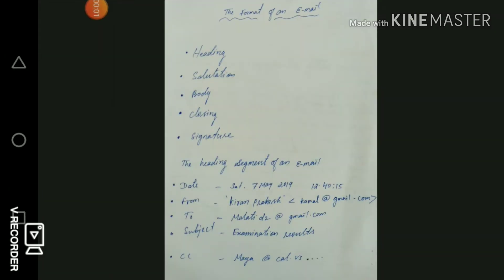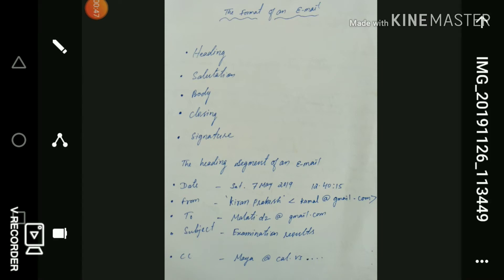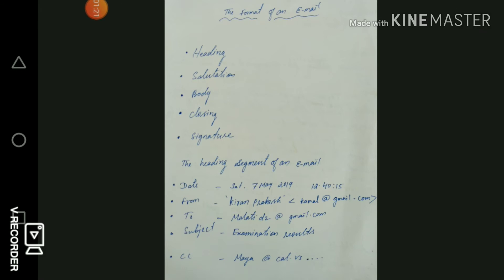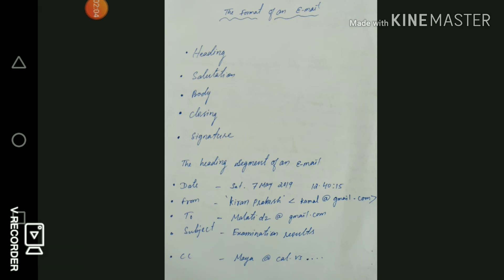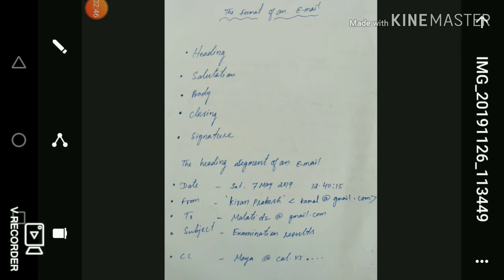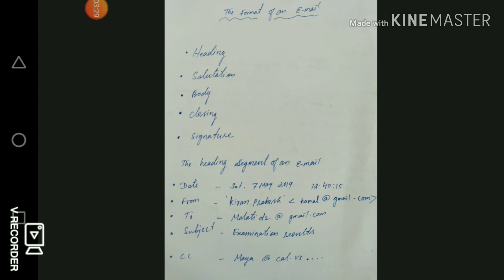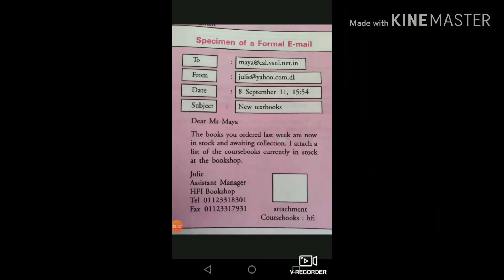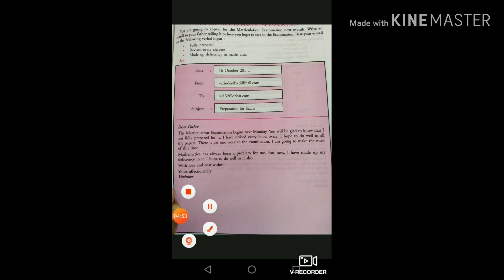||E-mail writing/how to write an e-mail /format of e-mail /writing skill||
wifistudies English #
E-mail writing #
advantages of E-mail #
E-mail for students #
steps to write an e-mail #
useof email #
Format of e-mail #
factors of e-mail #
comonsation writing #